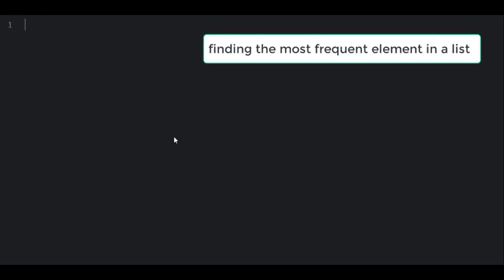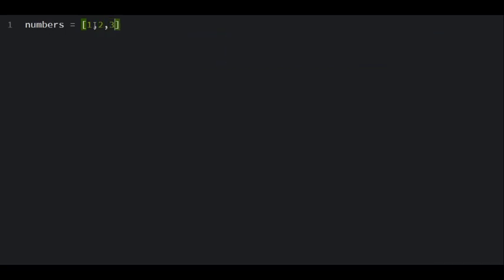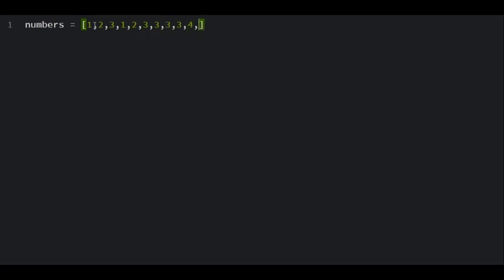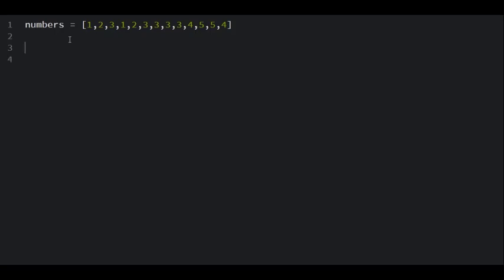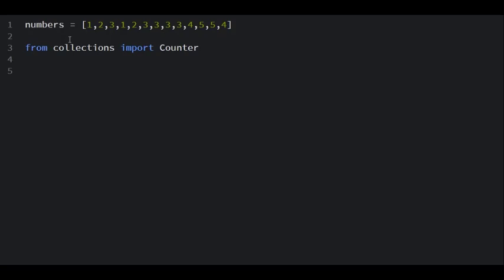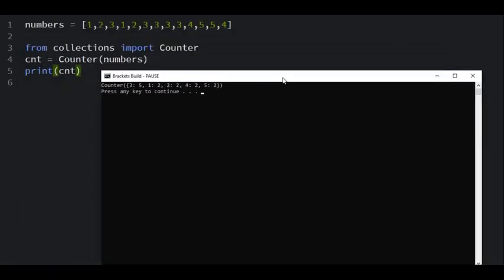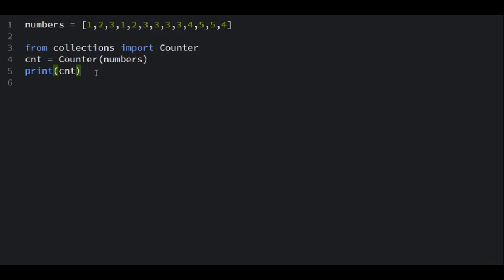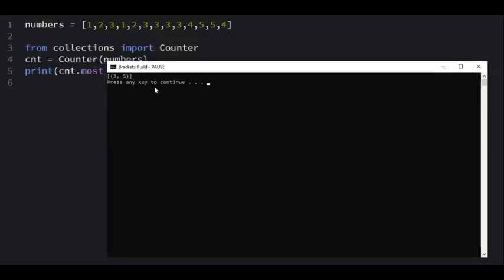Most Frequent Element in a List Python - Collection Module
In this video we are going to talk about How to find Most Frequent Element in a List using Collection module in python.